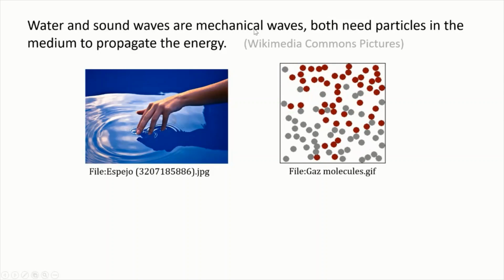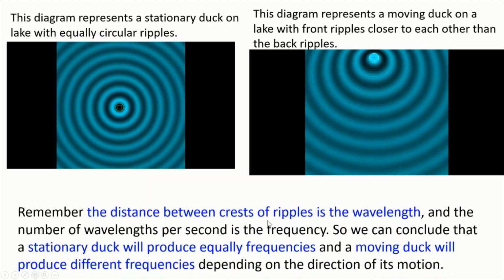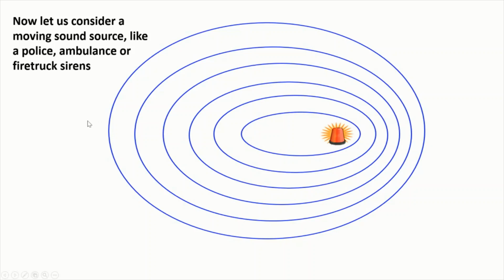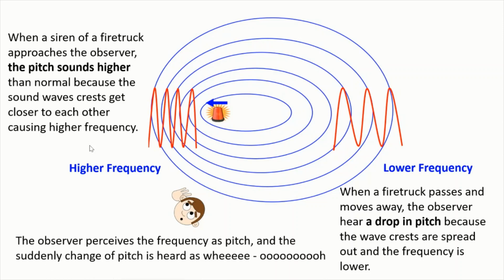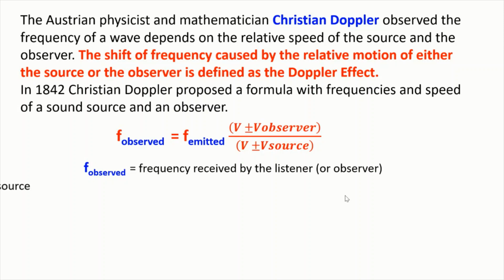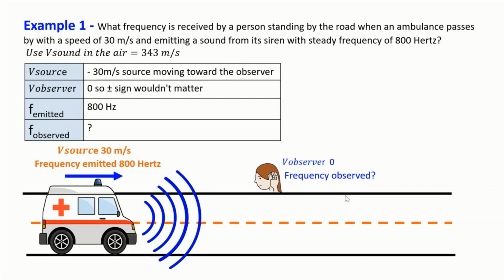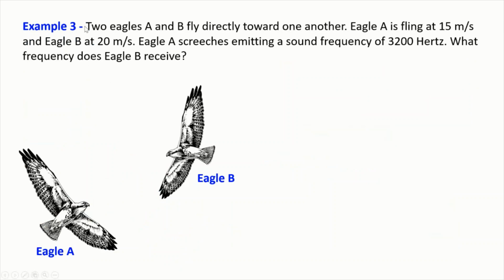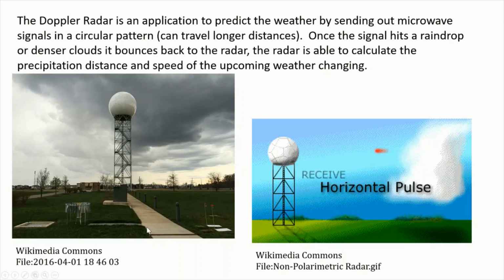LESSON 16 - THE DOPPLER EFFECT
Detailed conceptual explanation about the Doppler Effect
The Doppler Effect Formula Explained
Practice problems using the the Doppler Effect Formula